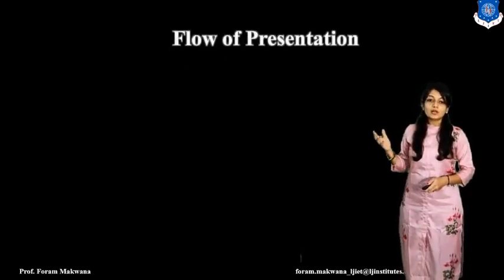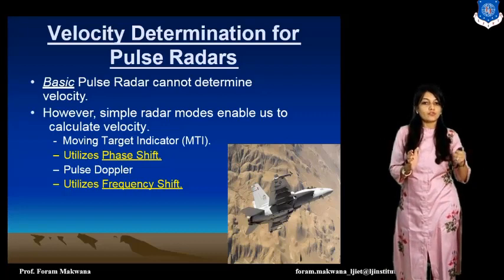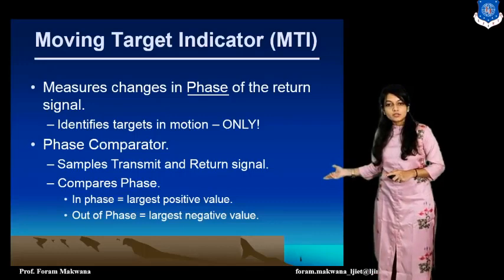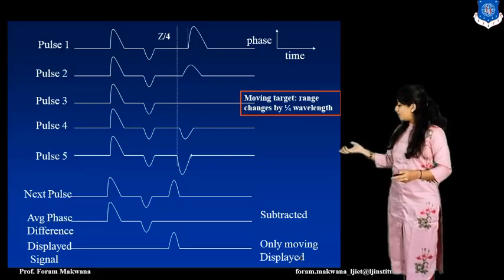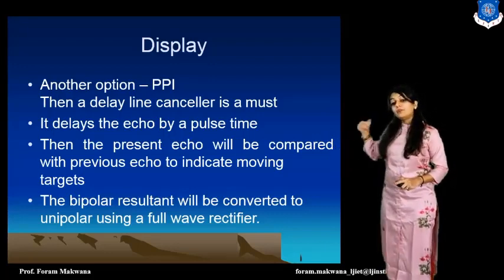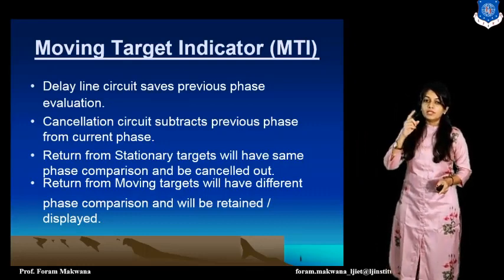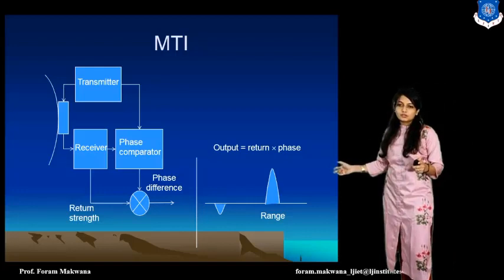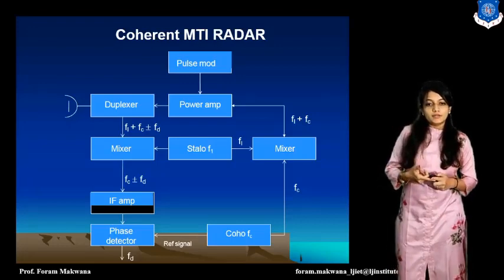SEM 8 EC RNA SESSION 13 Velocity determination of pulse doppler radar, MTI radar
1)Pulse radar does not determine___________.
2)MTI utilizes _____.
3Pulse doppler radar utilizes _____.
4)_____measures change in phase shift.
5)_____identifies targets in motion only.
6)Phase comparator samples ____ signals.
7)phase comparator compares ____.